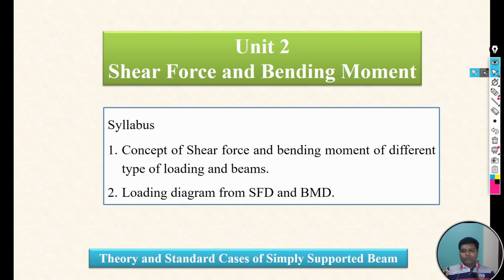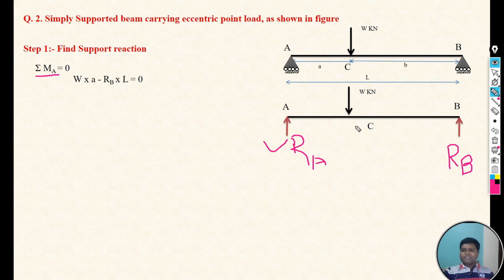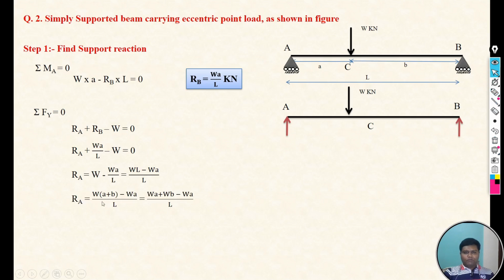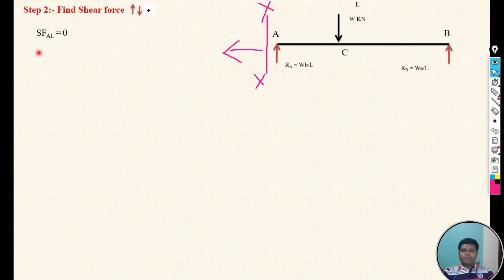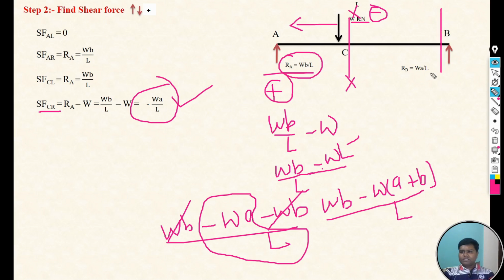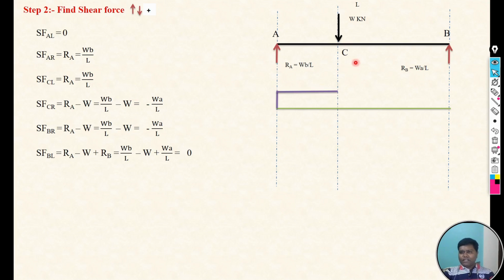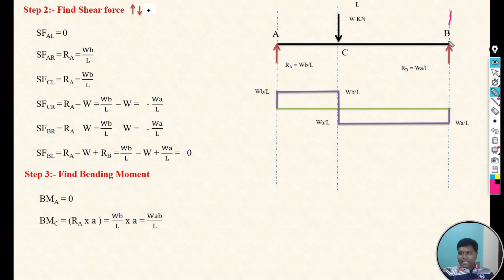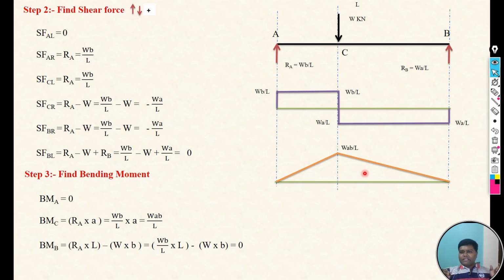Simply Supported Beam Eccentric Point Load | Shear force and Bending Moment Diagram | SOM | Part-4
Title: SFD and BMD of Simply Supported beam carrying eccentric point load | Strength of Materials  | Part-4

1. Concept Shear Force and Bending Moment Diagrams | Shear Force and Bending Moment Diagram | Part-1 -

 • Concept Shear Force and Bending Moment
Welcome to our YouTube video on the fundamental and numerical concepts of shear force and bending moment diagrams!
"In this YouTube video, we delve into the fascinating world of structural engineering by exploring the shear force and bending moment diagrams of a basic case: a simply supported beam carrying a eccentrically placed point load. Witness how these essential concepts come to life as we unravel the distribution of shear forces and bending moments along the length of the beam. In this video, we'll break down these crucial concepts in structural analysis, making them easy to understand for beginners.
"In the basic case of a simply supported beam subjected to a eccentrically applied point load, the shear force and bending moment undergo characteristic changes along the length of the beam. Initially, at the supports, the shear force is equal to the support support reaction, and it is constant towards the point of loading. At the point of loading, the shear force abruptly jumps to a value equal to the applied load. As we move away from the point of loading towards the opposite support, the shear force is constant up to the other support.
Concurrently, the bending moment at the supports is at its maximum, being equal to zero at the point of loading. The bending moment increases linearly from the support towards the point of loading, achieving its maximum value directly beneath the point load. Beyond the point load, the bending moment decreases linearly towards the opposite support, reaching zero once again at that support.
Understanding the distribution of shear force and bending moment in such a scenario is fundamental for designing and analyzing structural elements, providing insight into the internal forces acting within the beam."
"In the basic case of a simply supported beam subjected to a eccentrally applied point load, the shear force and bending moment undergo characteristic changes along the length of the beam.
Join us on this insightful journey as we decode the intricacies of structural analysis, empowering you with the knowledge to tackle similar engineering challenges with confidence.